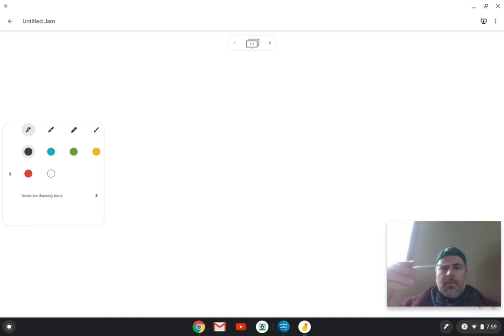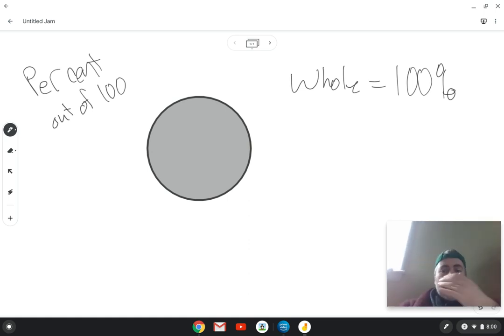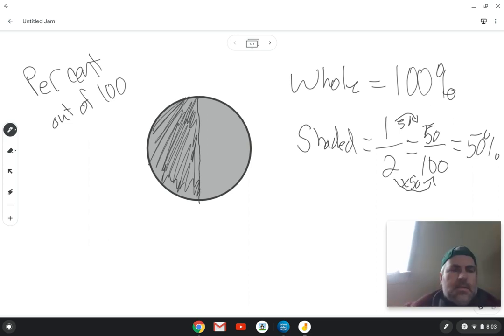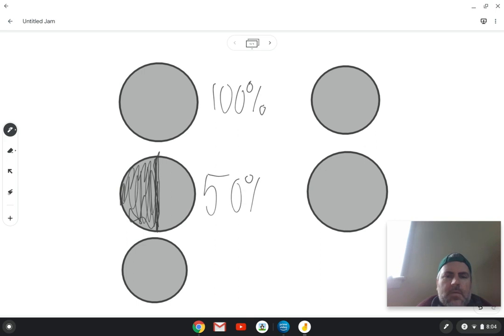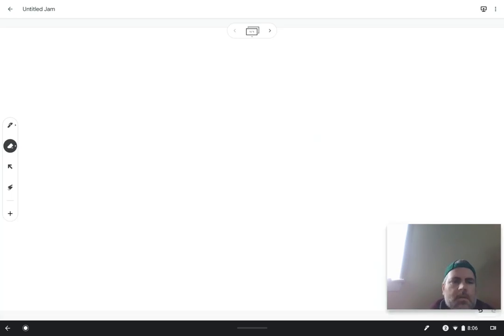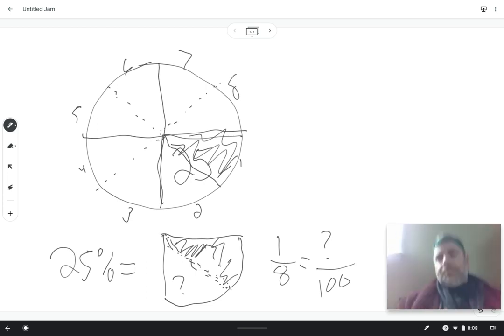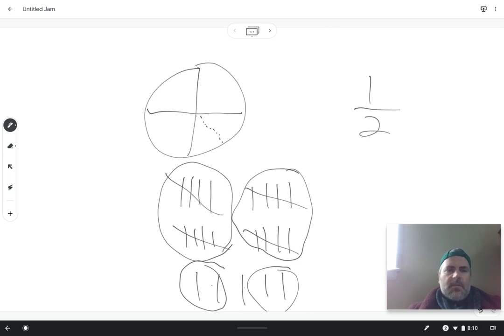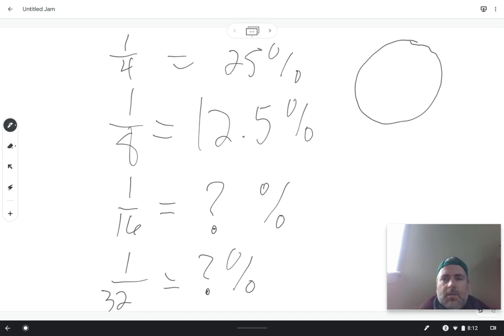A slice of pie, perhaps?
Using circle graphs to illustrate percentages.  Mean Mister Math apparently does not know that 6 is an even number.  Stay health and happy!